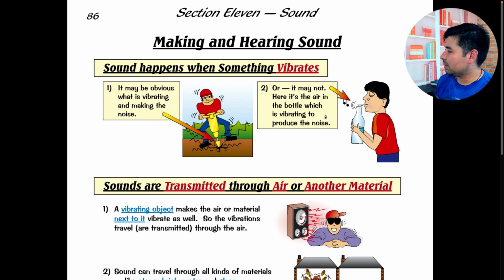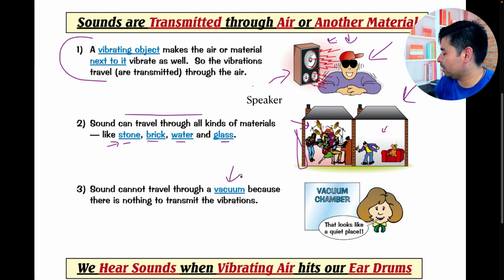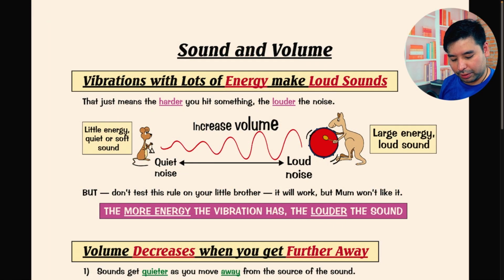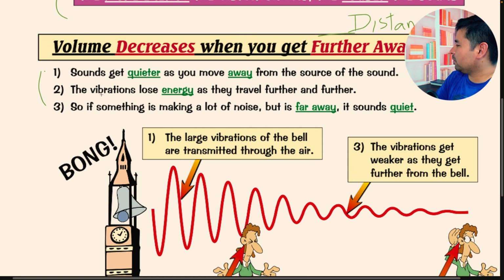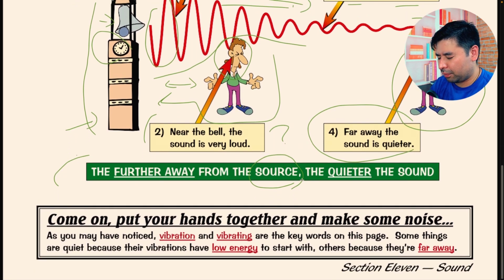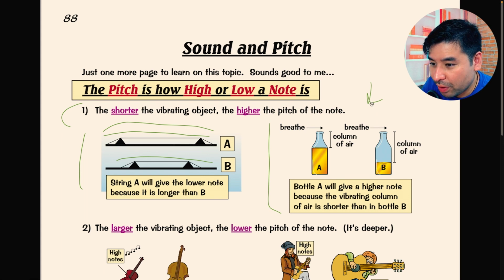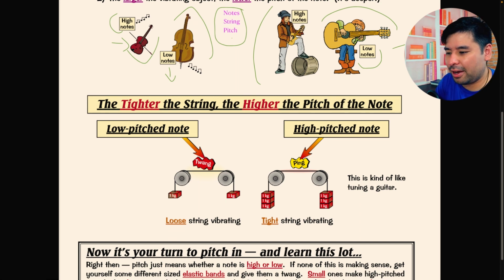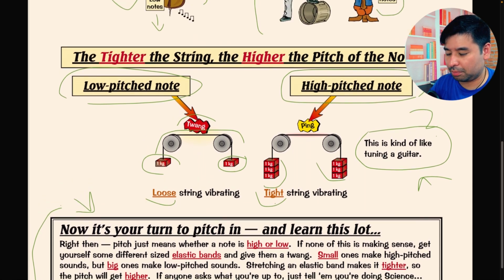English Science 38